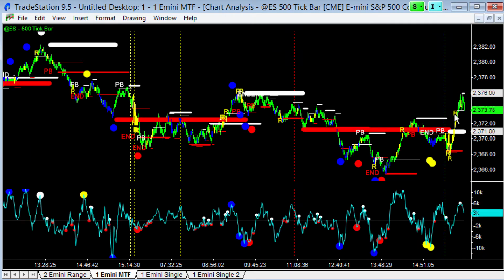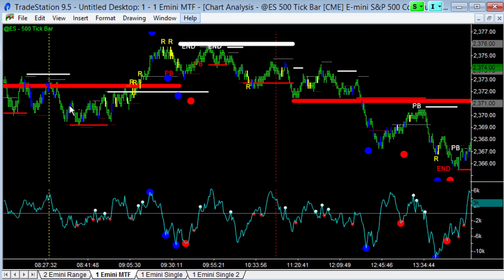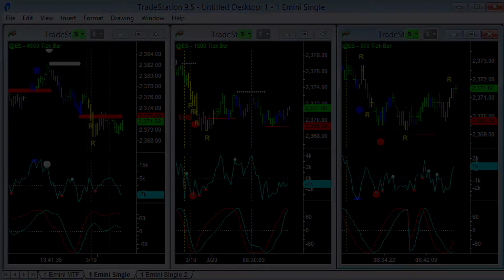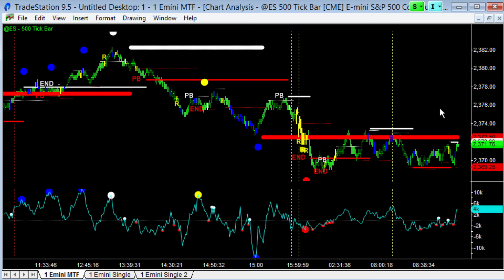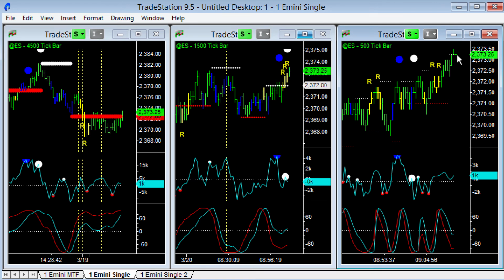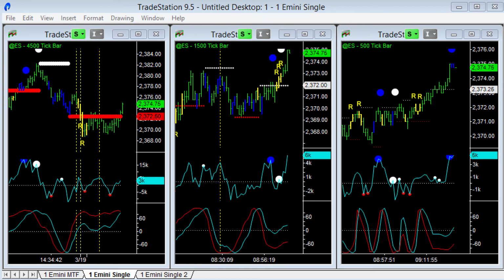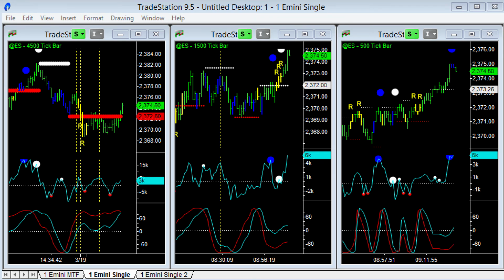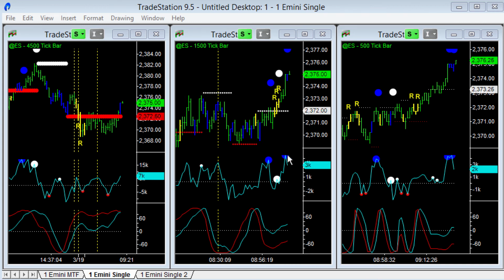OSOK 20Mar17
One Shot One Kill trade from Monday.